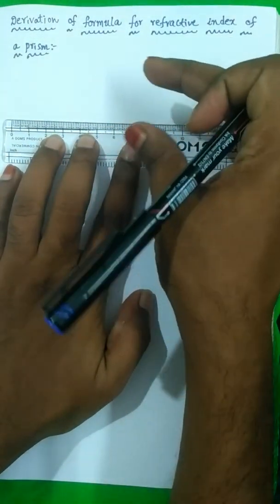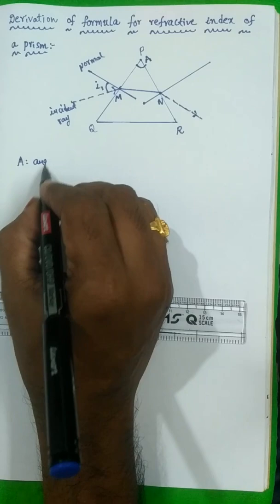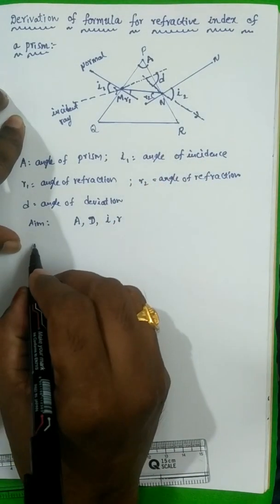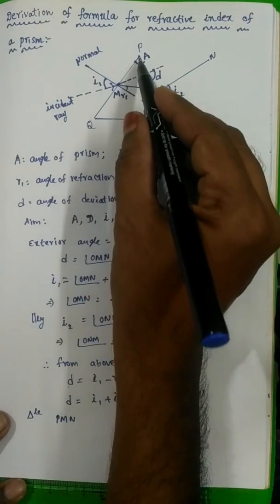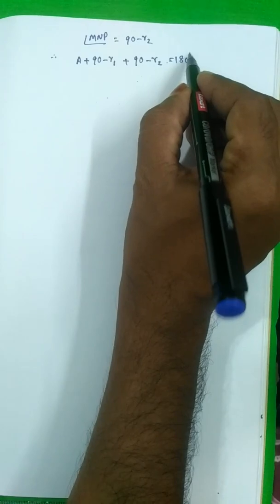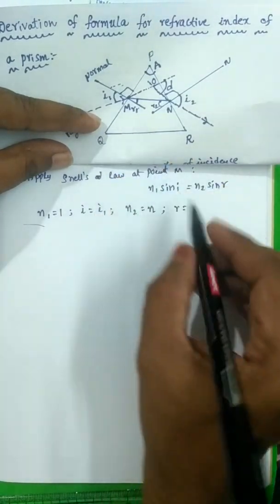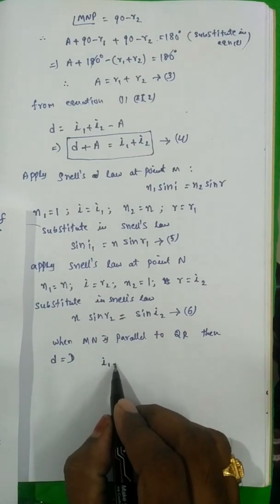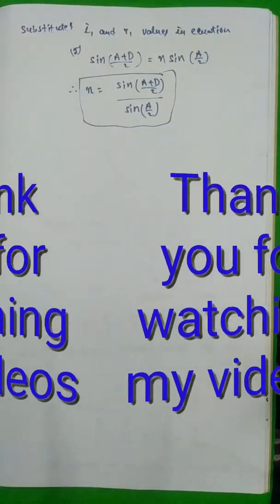Refractive index of prism step by step derivation||10th physics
explanation of refractive index of prism for 10th class students and above
Prerequisites:
1.prism
2.angle of incidence
3.angle of refraction
3.angle of minimum deviation
4.Prism angle
5.angle of emergence